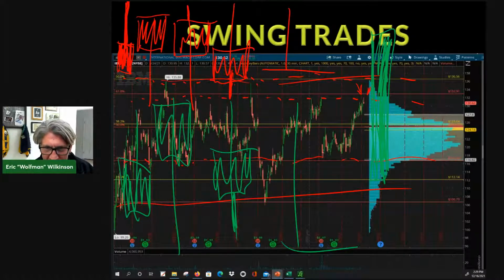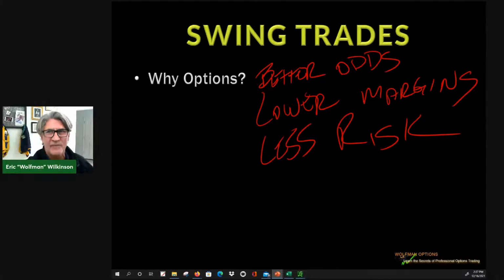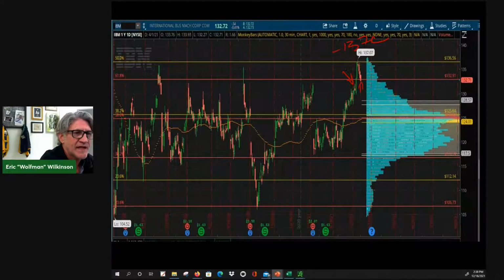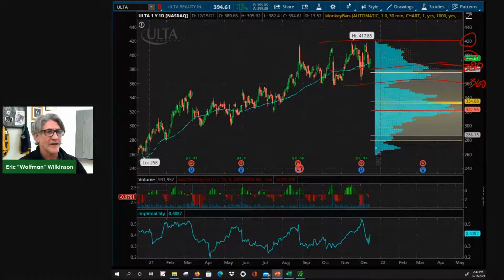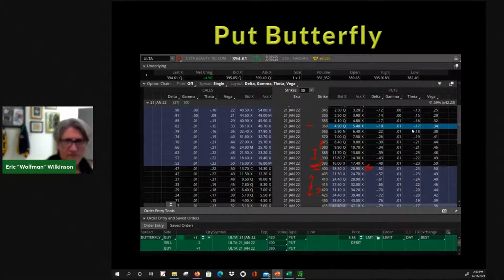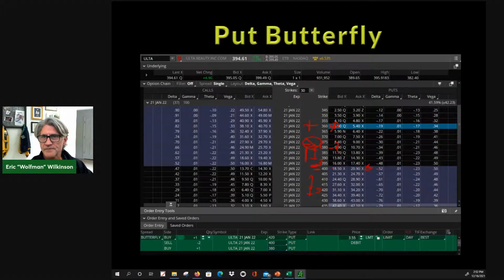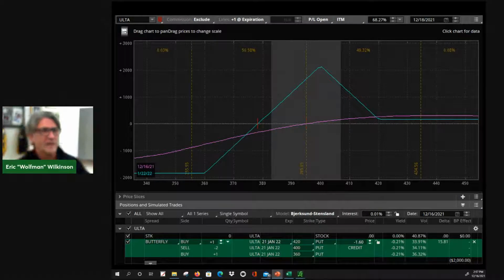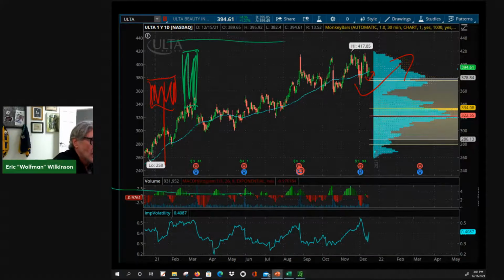Swing Trades Using Options Exotic Strategies: #4. Broken Wing Put Butterfly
The Broken Wing Put Butterfly is a market-neutral assumption and is a great strategy for a trader that also wants to eliminate any downside risk. The Broken Wing Put Butterfly might be the best strategy for this type of directional assumption. In this webinar, you will learn how to determine the right strike location, the correct environment, and the optimum expiry. You will learn all of these major details which will increase the probabilities of success with the Broken Wing Put Butterfly.

Join Eric "The Wolfman" Wilkinson, former Chicago Board of Trade floor trader and 25-year professional trader, as he explains how traders of the Broken Wing Put Butterfly can capitalize on a stock that is looking to stay in a tight range for the foreseeable future but has no risk to the downside. Eric will teach the correct way to trade the Broken Wing Put Butterfly to reduce market risks and increase your likelihood of success Risk Disclosure: Futures, forex, stocks, cryptocurrency, and trading in general, contains substantial risk and is not for every investor. An investor could potentially lose all or more than the initial investment. Risk capital is money that can be lost without jeopardizing ones’ financial security or lifestyle. Only risk capital should be used for trading and only those with sufficient risk capital should consider trading. Past performance is not necessarily indicative of future results. Risk Disclosure: Futures, stock, forex, cryptocurrencies, and trading in general, contain substantial risk and it is not for every investor. An investor could potentially lose all or more than the initial investment. Risk capital is money that can be lost without jeopardizing ones' financial security or lifestyle. Only risk capital should be used for trading and only those with sufficient risk capital should consider trading. Past performance is not necessarily indicative of future results.